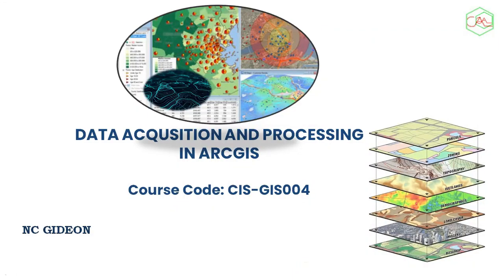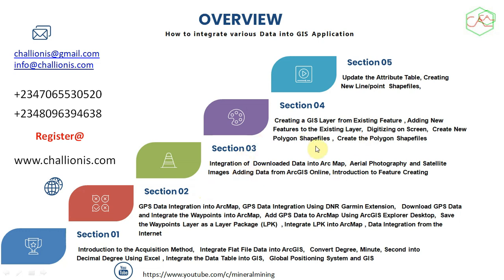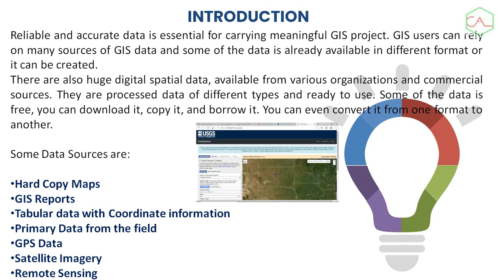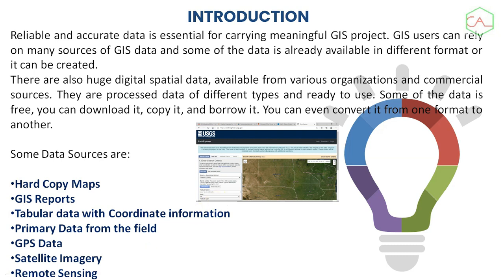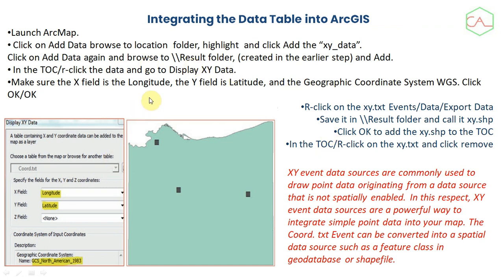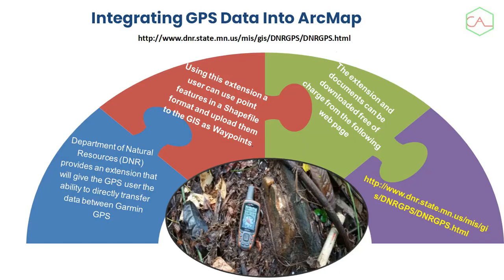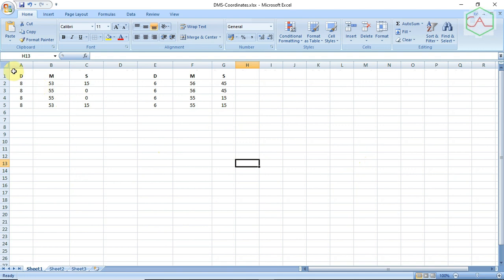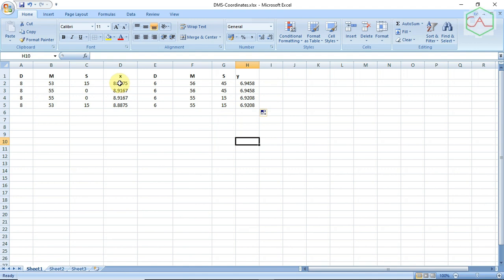MM67:Data Acquisition and Processing in ARCGIS- Part B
Cover the first part of the course CGIS 04 video train on various sources of Data acquisition and Processing in ArcMap environment.